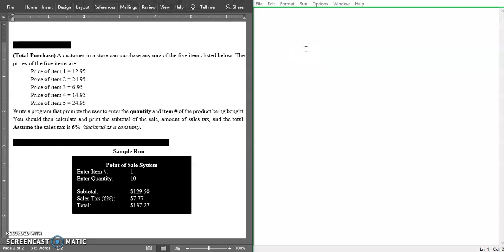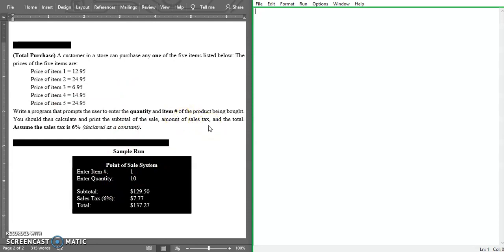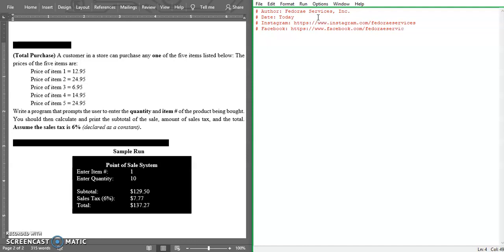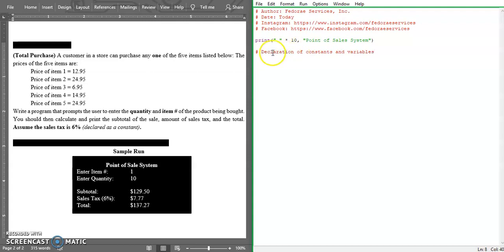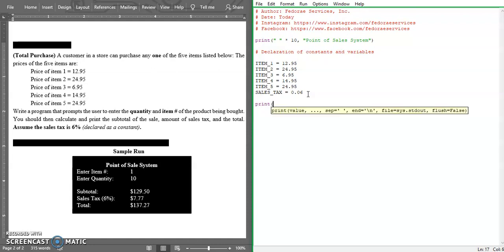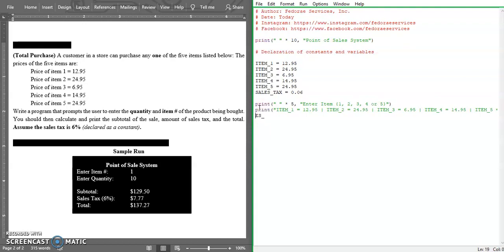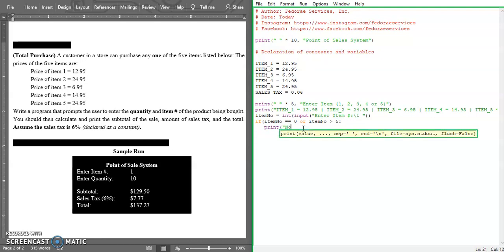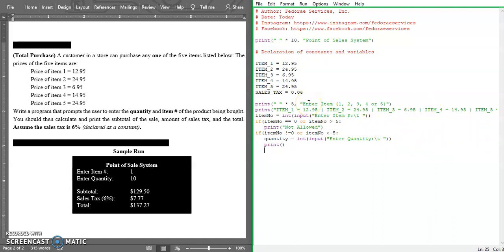How To Create a Simple Point of Sales System Using Python | 3 [Part 1] - Fedorae Education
In this video we will look at creating a simple point of sales system using the python programming language.